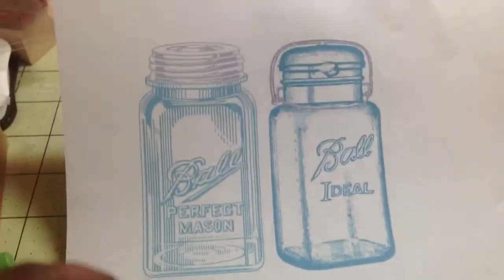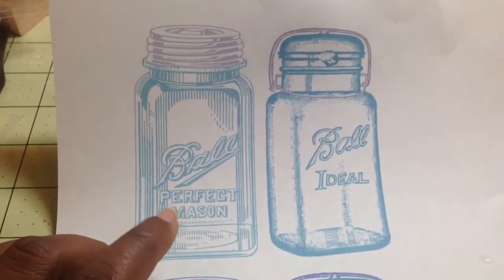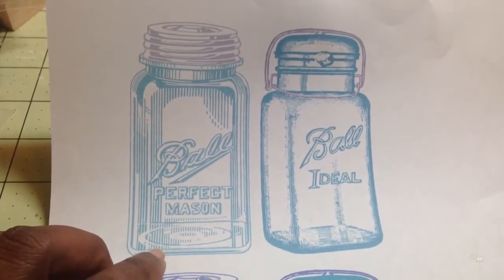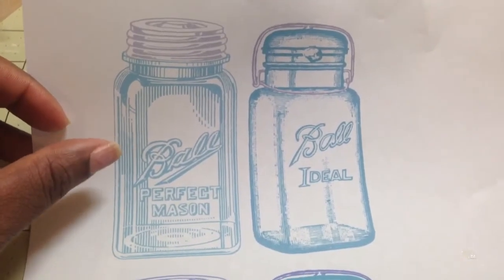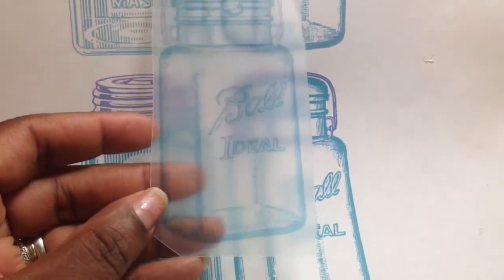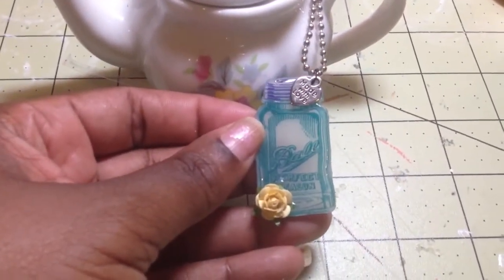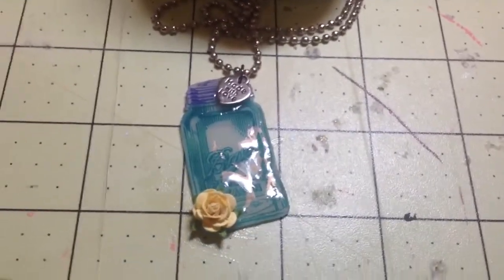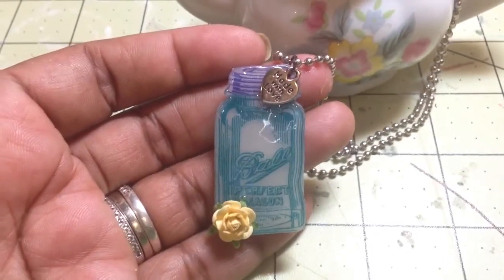Antique Ball Mason Jar Charm using Grafix Shrink Film : )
Hi guys this is a charm I created tonight using grafix shrink film and a image from the internet. I love the way it came out! Tfw!! and Thanks for the Inspiration Amador!!
xoxo
Glo